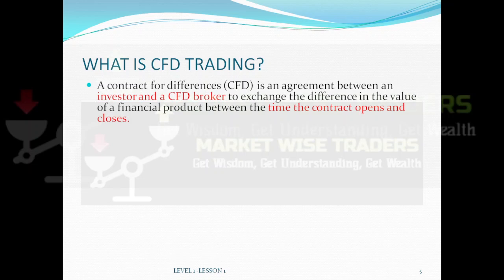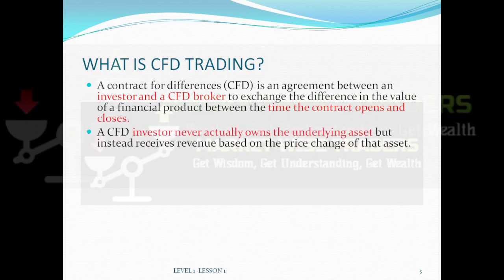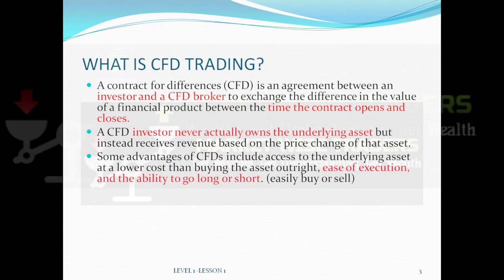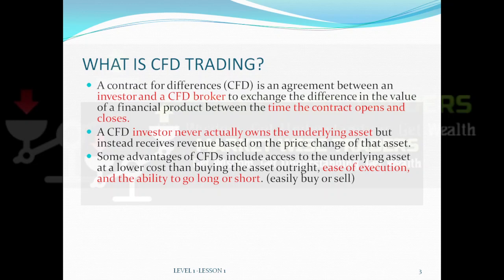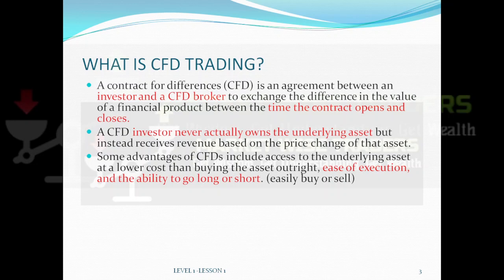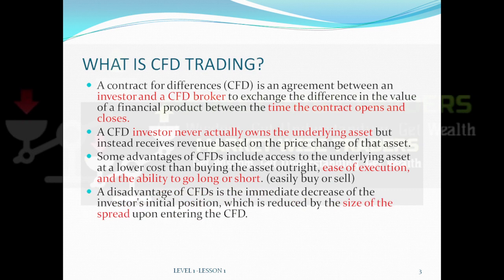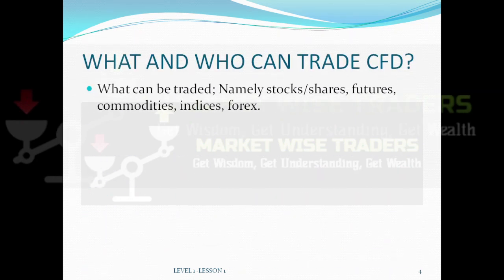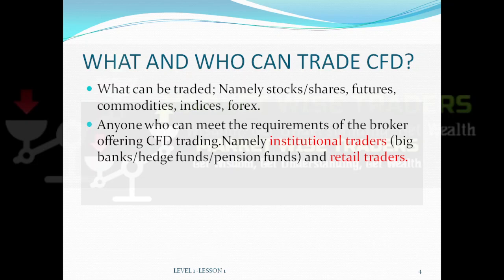What Is Trading? | What Is Forex Trading? | CFD Trading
LIMITED OFFER
*GET EXCLUSIVE EXTRA TRADING VIDEOS & LEVEL 1 COURSE FREE!!!
*SIGN UP WITH RECOMMENDED BROKER HERE

  SIGN UP

Find out what is CFD trading, Forex trading

RELIABLE BROKERS